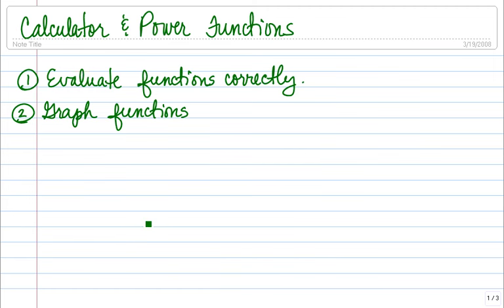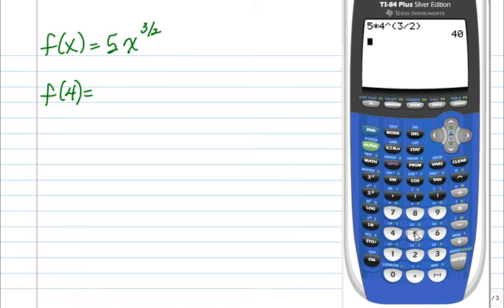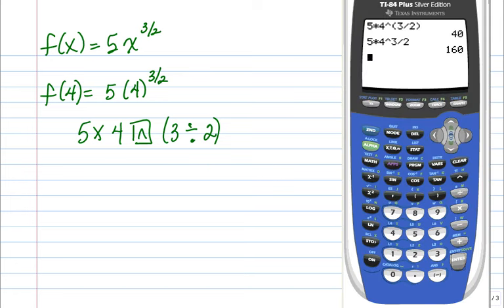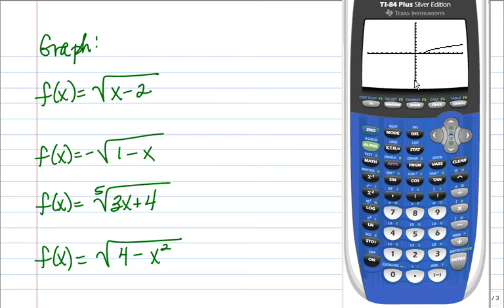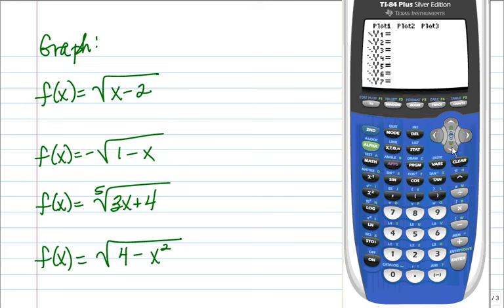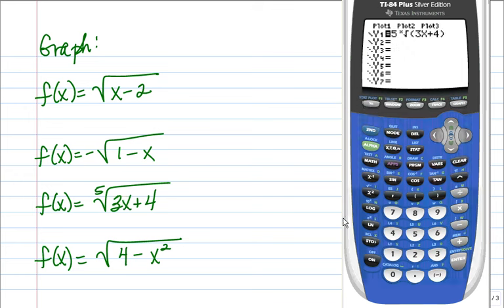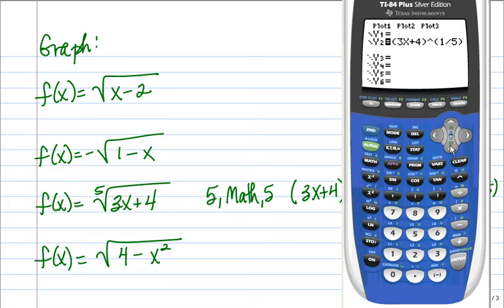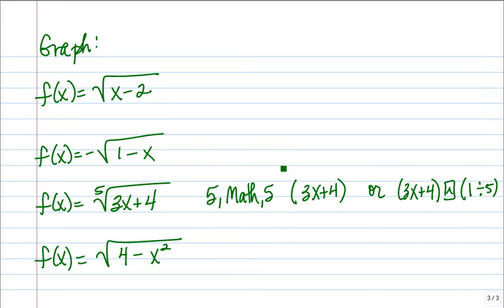College Algebra: Power Functions - Graphing Calculator